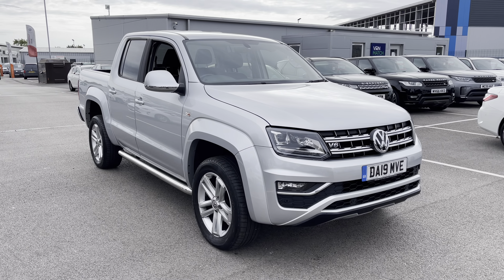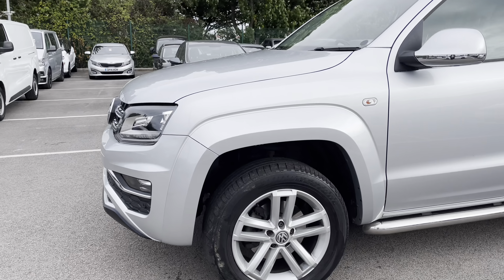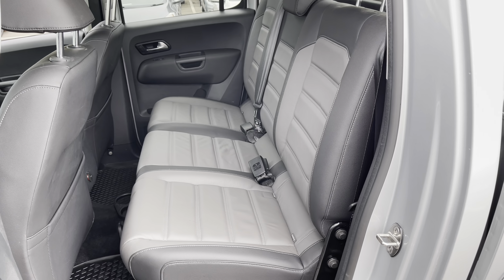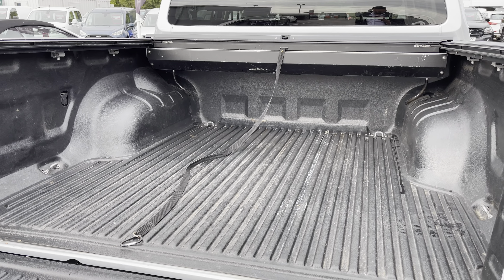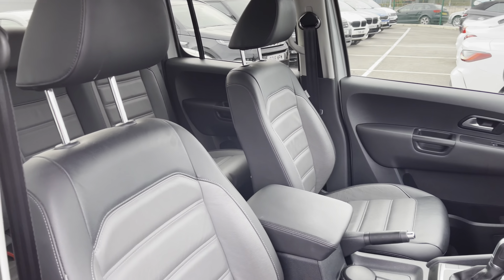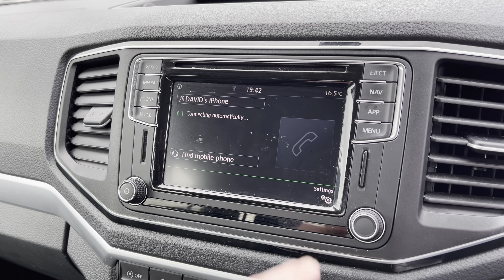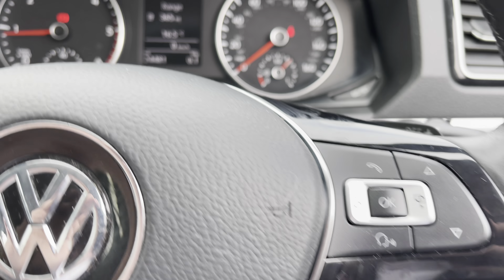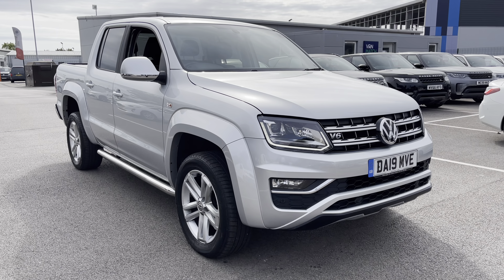For Sale Volkswagen Amarok 3.0 TDI V6 Highline Double Cab | Motor Match Liverpool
Here we have a high spec 2019 19 Volkswagen Amarok 3.0 TDI V6 Highline Double Cab finished in the eye catching blade silver, this vehicle has covered just 24,481 miles from new.
This spec includes easy to use satellite navigation, Bluetooth connectivity with fingertip controls for that handsfree driving, air conditioning for those warm summer days, heated leather for those cold mornings and reversing camera with sensors for those tight carpark spaces.
The 3.0 TDI V6 engine in this car is fantastic offering great fuel consumption whilst providing plenty of power either around town or on long motorway journeys, matched with low road tax and insurance group making this a very cost-effective option to consider in your search for a new car. Do you require any additional information?